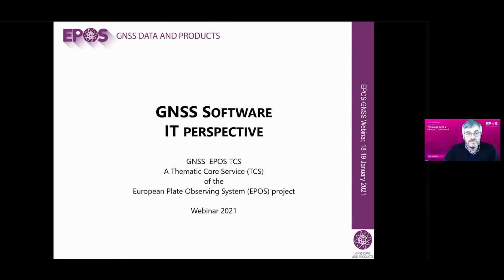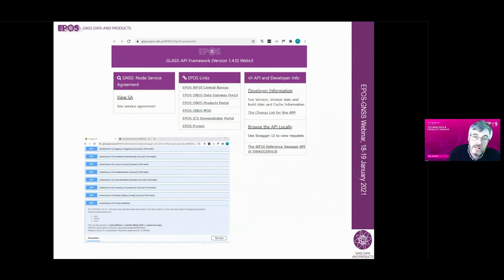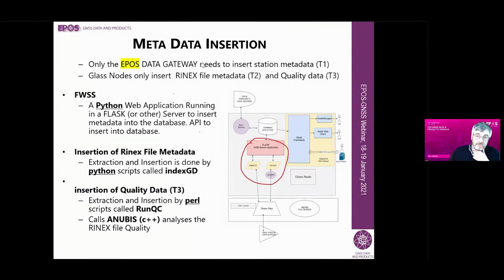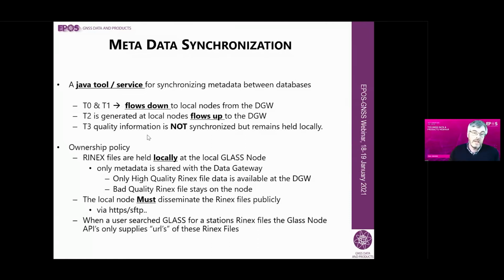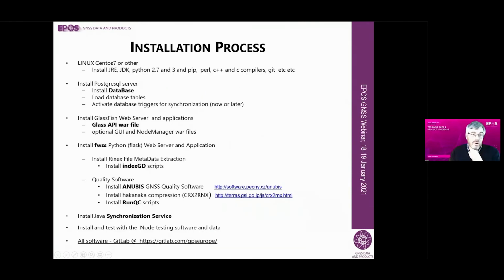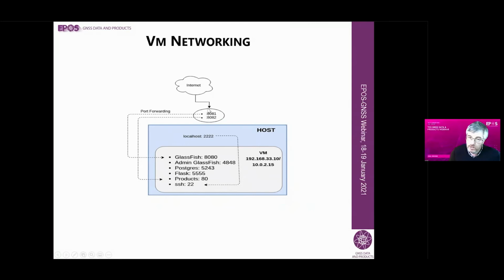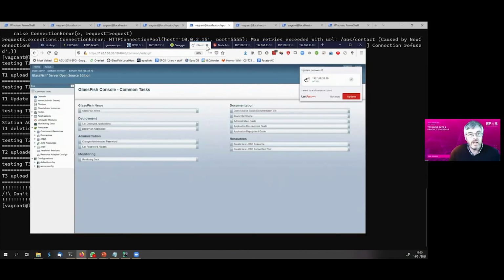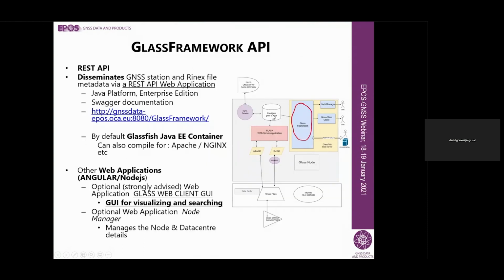GLASS – HOW TO INSTALL AND USE IT by Paul Crocker, José Manteigueiro | GNSS-EPOS WEBINAR 2021